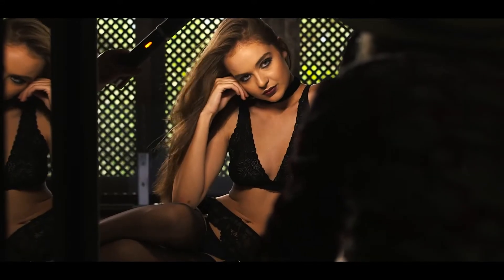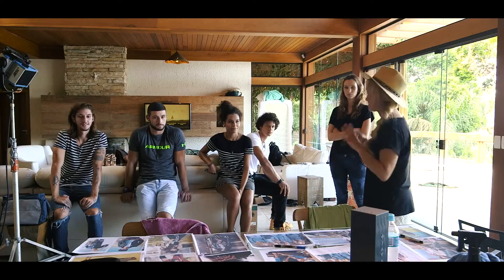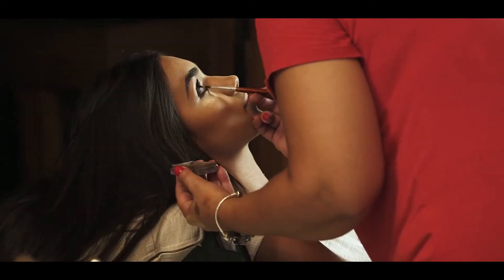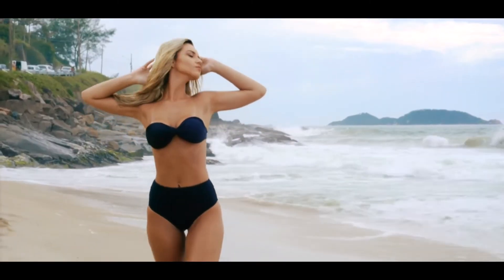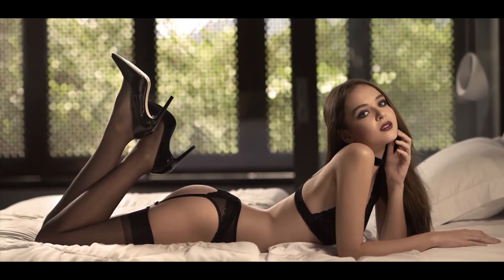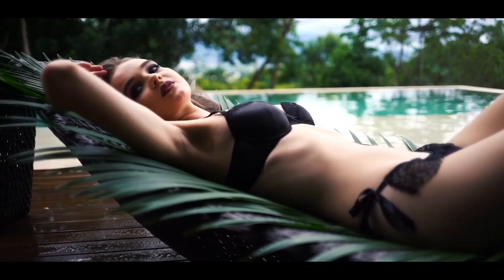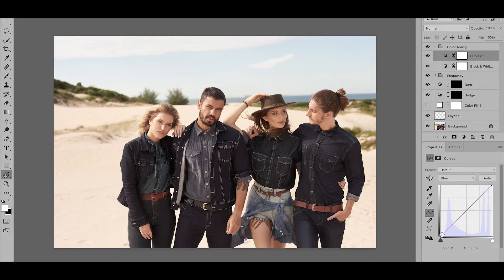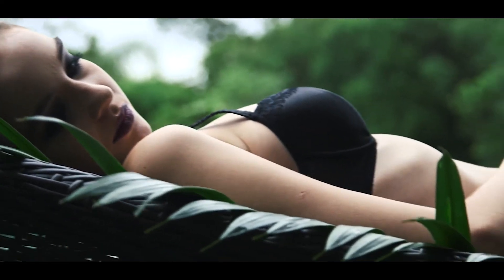Lifestyle Lingerie & Swimwear Photography Trailer | PRO EDU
Dixie Dixon is a PRO EDU instructor and a lifestyle, lingerie and swimwear photographer. This lifestyle, lingerie and swimwear photography tutorial is an in-depth look in model selection, posing, composition, lighting and wardrobe.

PRO EDU is a leading provider of advanced online education, tutorials, and retouching software. We provide high-quality tutorials in the areas of photography, 3D rendering, graphic design, and more. Our goal is to educate our students with cutting-edge techniques that are relevant in today’s modern world. All PRO EDU memberships include access to our expansive library of resources including comprehensive video courses on every aspect of digital artistry and professional retouching tools for Photoshop, Capture One Pro, and Cinema 4d.

PRO EDU is an online education platform that provides tutorials in the form of video and articles so you can learn photography, retouching, and CGI from some of the top educators in the world. You will also get access to discounts on courses for professional development, free content updates and more. The best part about PRO EDU is that it's all available at your convenience - streaming straight to your computer or mobile device!

ABOUT PRO EDU:

PRO EDU is an online educational platform that empowers creative entrepreneurs by sharing the secrets of professional photography, filmmaking, retouching and post-production. Our students are photographers, graphic designers, filmmakers and other creative professionals who want to apply these transformative lessons in their own work. We offer comprehensive video tutorials on a variety of topics related to portraiture, color grading and photo editing techniques as well as longer courses for those looking for more comprehensive training. PRO EDU was created with education in mind - we provide all our tutorials for free so everyone can learn how to be better at their craft!